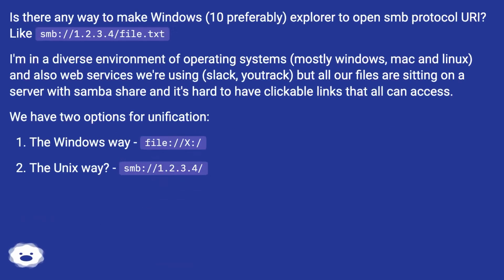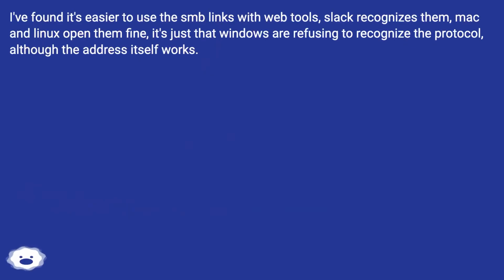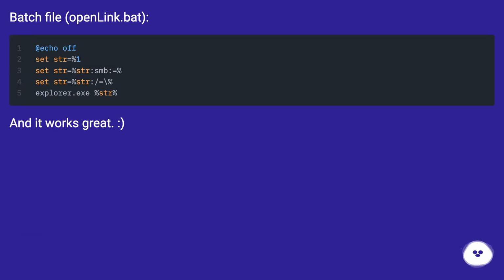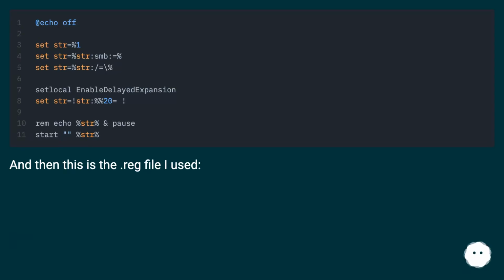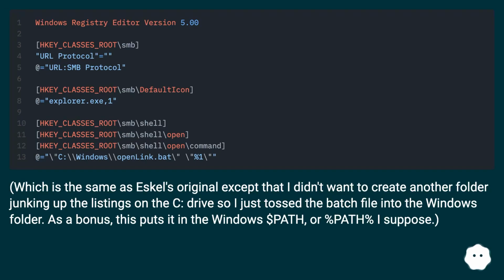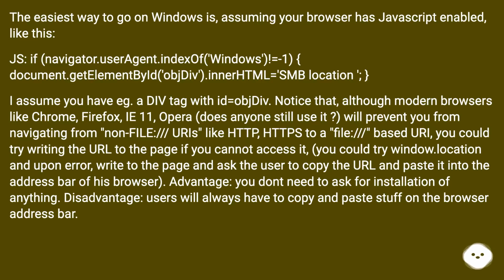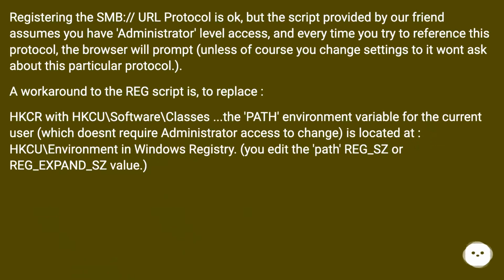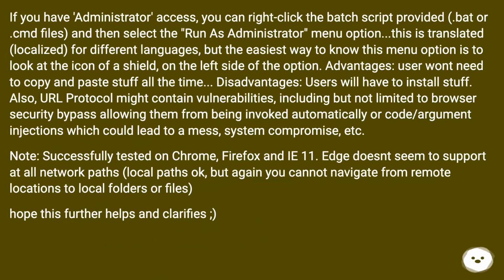Opening smb:// links on windows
Chapters
00:00 Opening Smb:// Links On Windows
01:06 Accepted Answer Score 12
01:41 Answer 2 Score 4
01:59 Answer 3 Score 2
03:01 Answer 4 Score 2
03:24 Answer 5 Score 0
06:11 Thank you